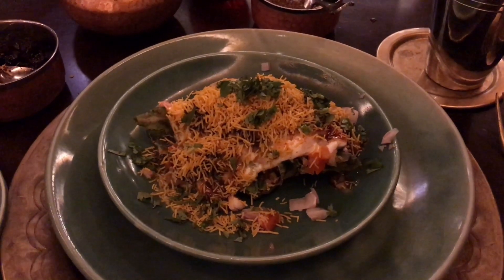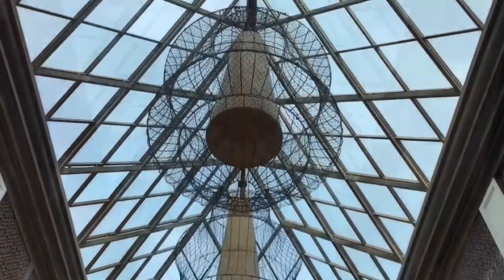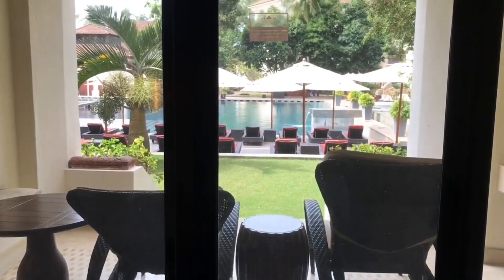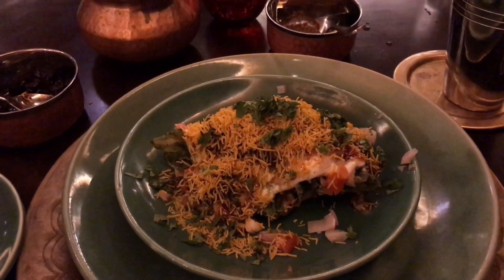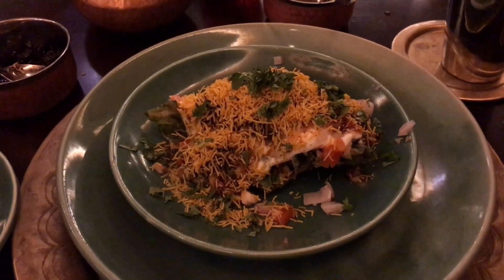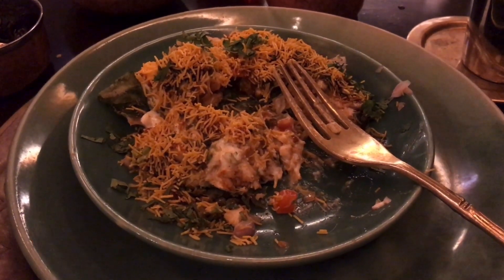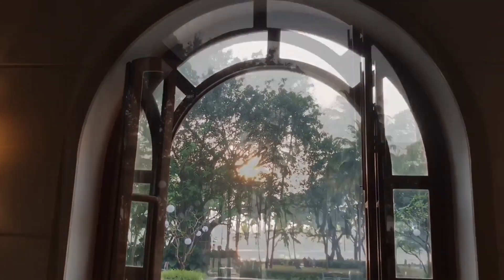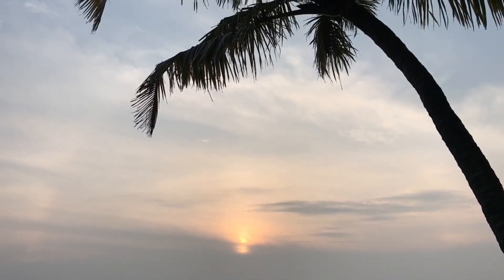Samosa Chat at Grand Hyatt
This Samosa Chat was so delicious and crunchy. It costs ₹250 around $3.

Bought Samosa Chat at Grand Hyatt in Goa